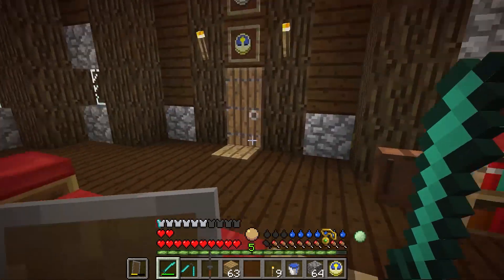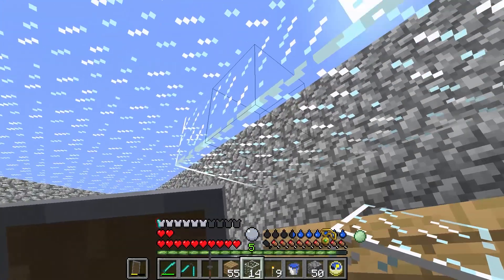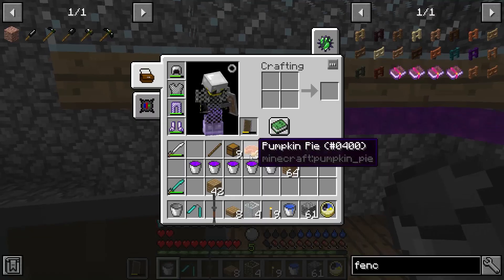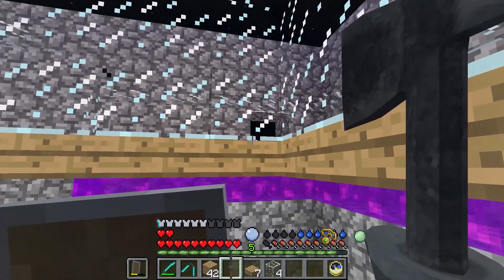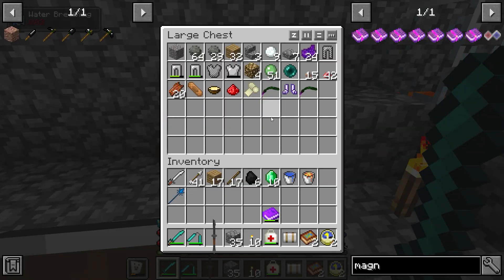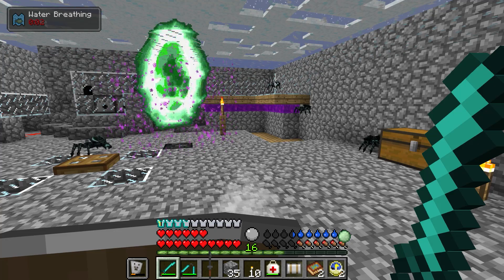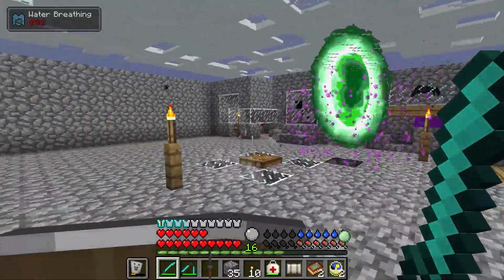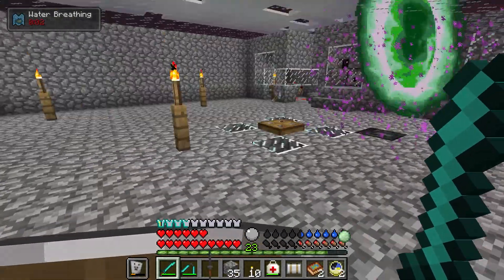EASY POISON XP Farm | RLCRAFT 2.9 Working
This is my go to XP farm when I play RLCraft. Can be easily expanded and made to be an AFK farm.
Version 2.9 Working